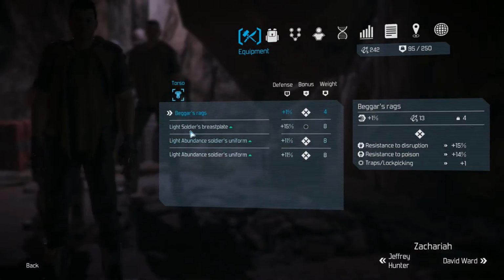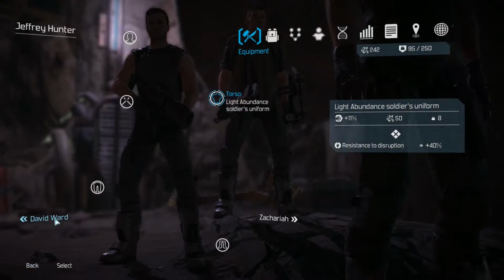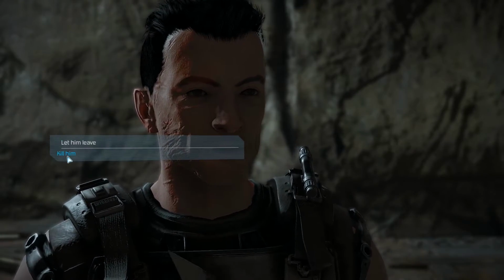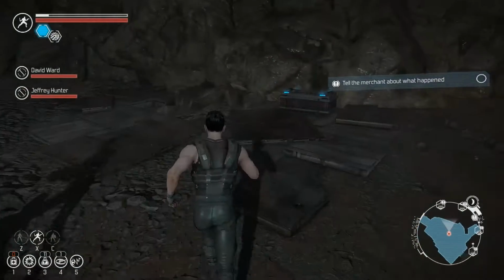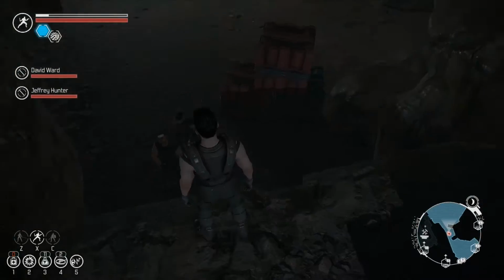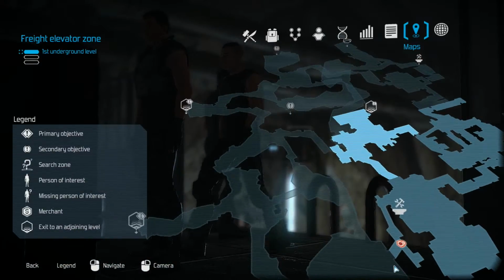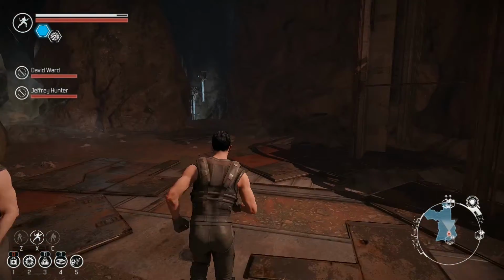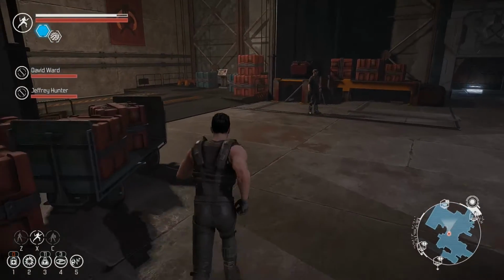The Technomancer | 13 | Locus Time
Returning to Mars for another vacation thanks to Spiders Studios, The Technomancer serves as a sort of prequel to Mars War Logs, and takes place in a similar but different landscape. Join me as I progress through The Technomancer.

Game Description:
The Technomancer is a sci-fi RPG set on Mars, featuring dynamic combat and an epic story line, where your choices will affect the fate of the Red Planet. You are a Technomancer, a formidable warrior harnessing destructive electrical powers. Embark on a perilous journey across a planet torn apart by conflict and infested with mutant creatures.

Travel with your companions, choosing between diplomacy, combat or trickery to resolve quests. Gain experience to level up your character, and learn new skills or upgrade perks across 4 unique skill trees. Loot, buy and craft more powerful equipment and weaponry for yourself and teammates, to stand a chance of surviving!

Only you can forge the destiny of Mars.